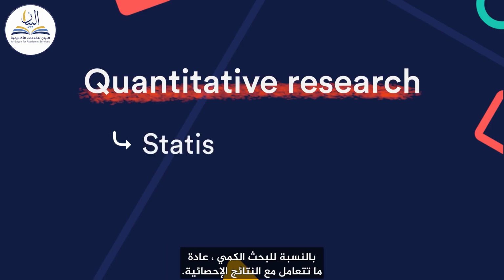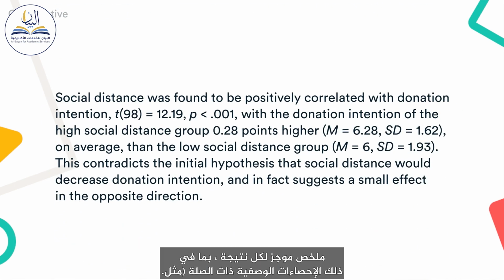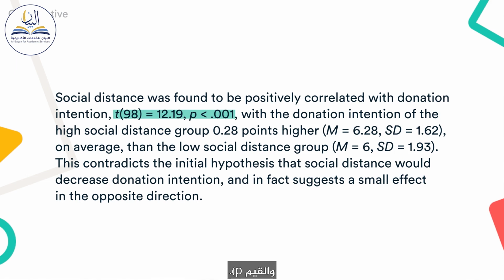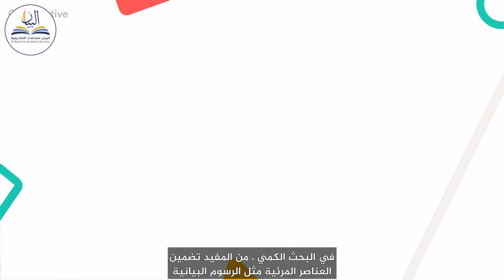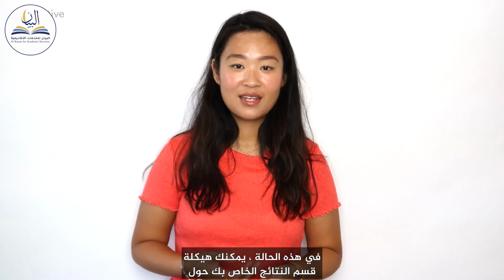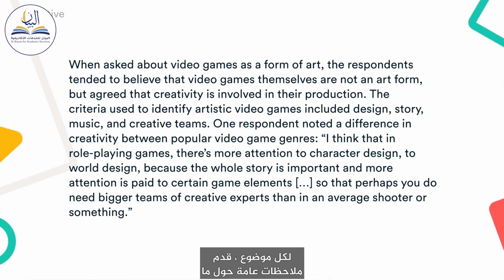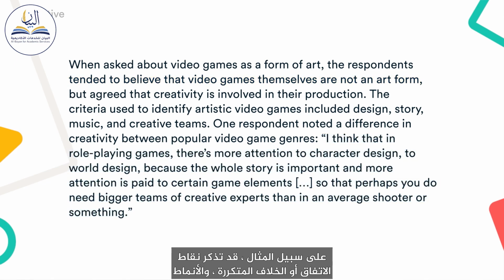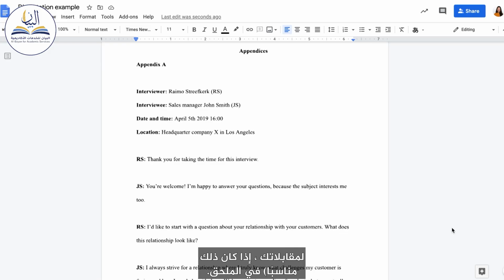كيفية كتابة قسم النتائج في الأطروحة | How to Write a Dissertation Results Section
كيفية كتابة قسم النتائج في الأطروحة
How to Write a Dissertation Results Section

ترجمة مؤسسة البيان للخدمات الأكاديمية